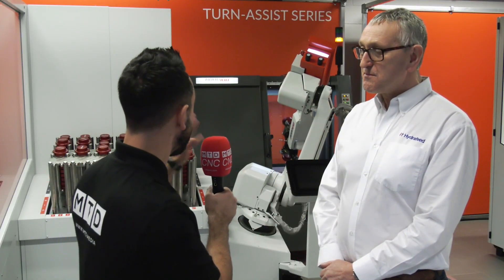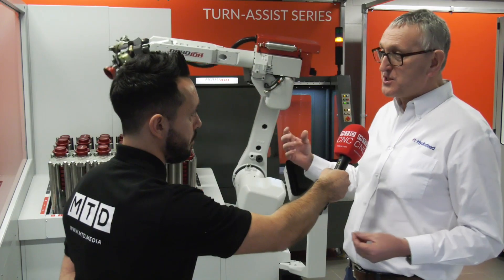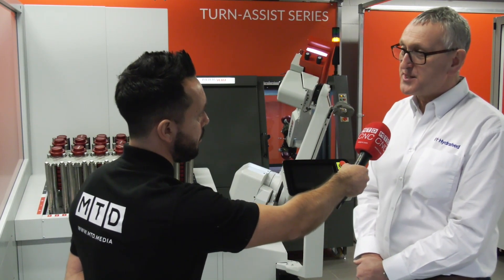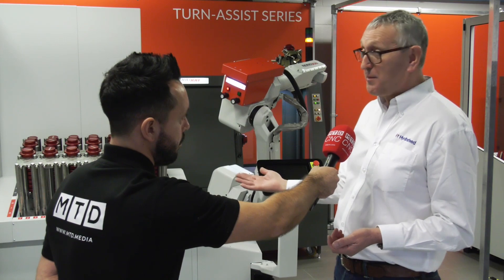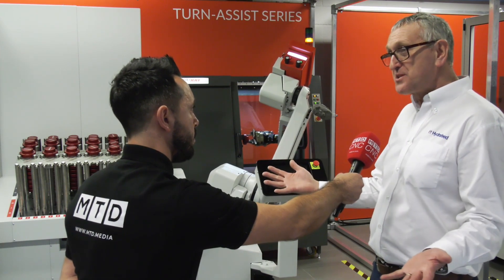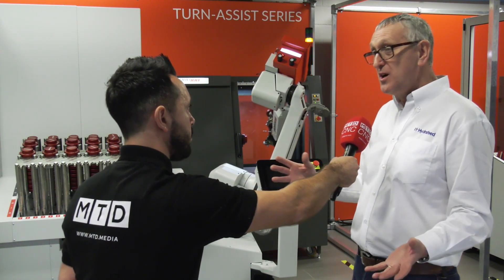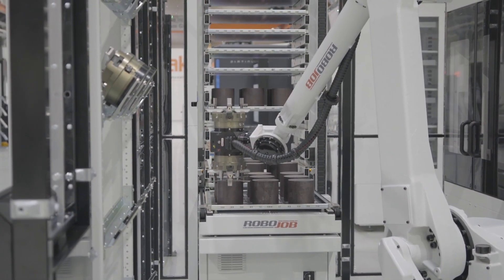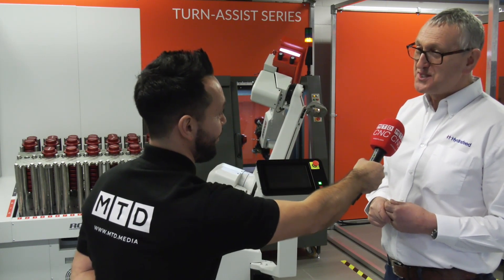Have We Finally Embraced Automation?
In this recent review from RoboJob HQ in Belgium from when we could travel abroad Gio talks to Martyn Page, Managing Director of Hydrafeed about the latest automated solutions which include the Turn-Assist, Mill-Assist and RoboJob Tower!
Hydrafeed have been practicing what they preach with investments in their own manufacturing facility which as seen efficiency gains from previously 35 percent to plus 85 percent!!